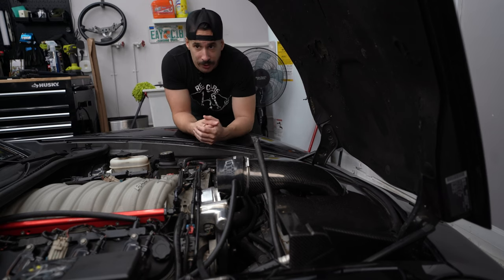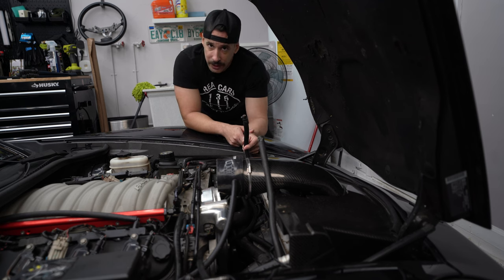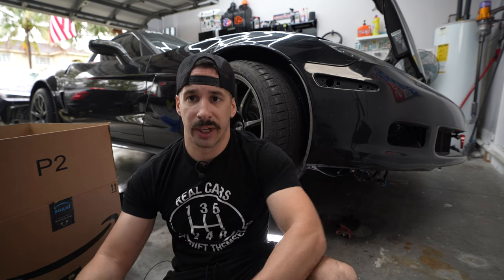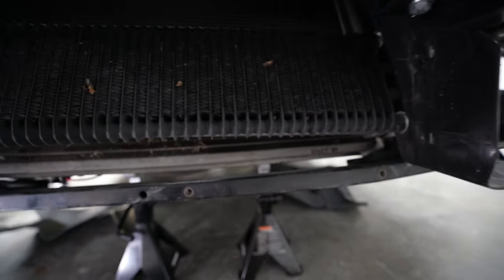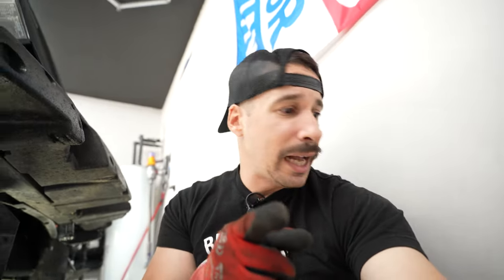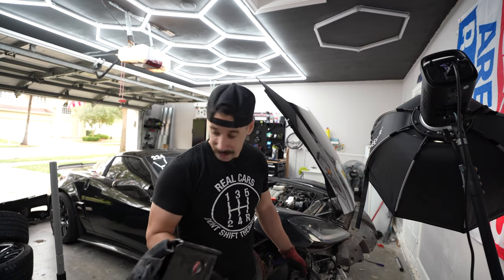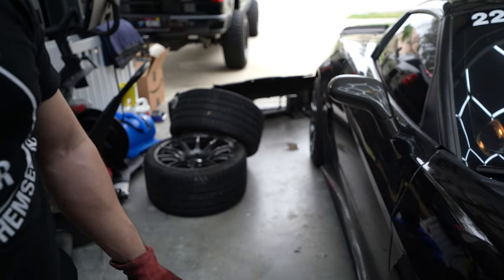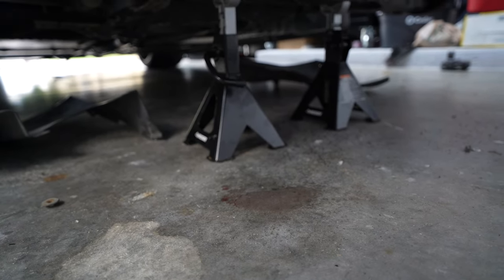Taking Apart My Z06 After My Acident at Sebring Raceway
After going off track last weekend at Sebring it was clear before I could get back out id have to figure out why I was leaking coolant, and if indeed my lower radiator support was damaged. WELL... Found that my lower radiator support WAS damaged, but not by me. Looks like one of the previous owners might have had impact and held it together with Tie Wraps. The one downfall was thats not as firm as bolts! When I went off with speed it seems my radiator shifted and cracked. Going to be ordering a new radiator this week.

Next track day is a optimistic March 2nd at Homestead Speedway!